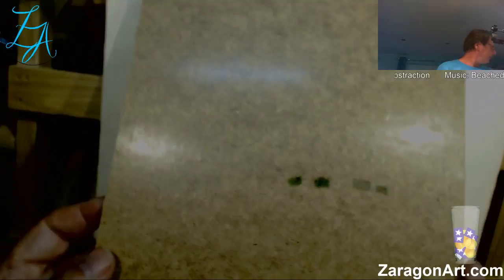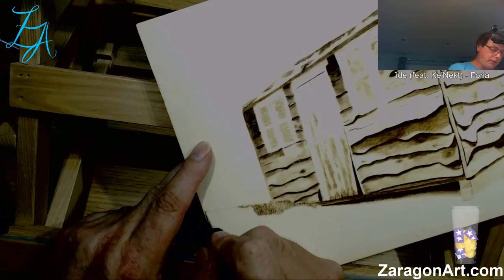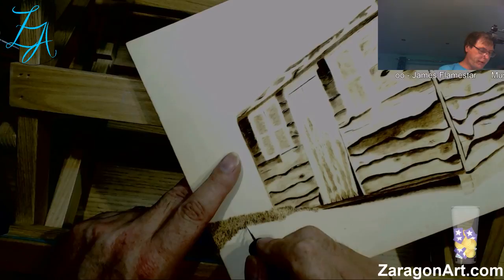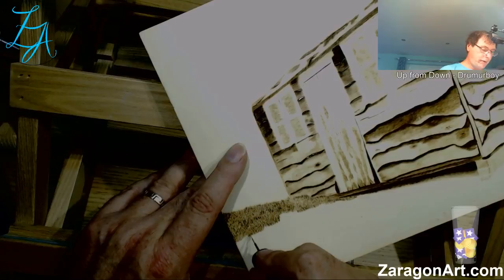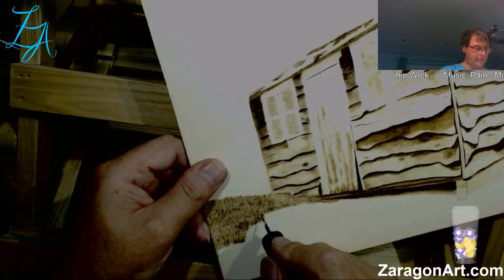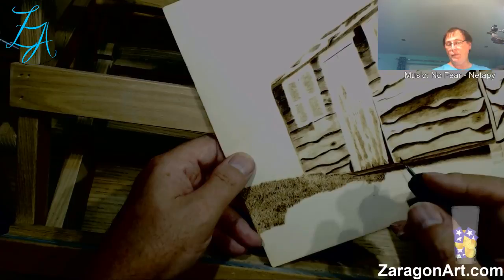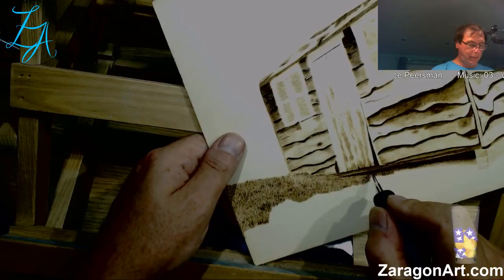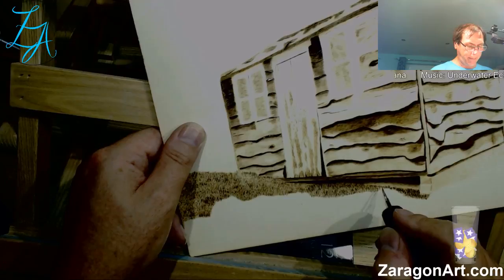Sentimental old shed pt11 - Originally twitch broadcast 13 July 2018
An old shed of sentimental value.

Pyrography - the art of cooking wood or painting with heat. This is done on an A4 sized Birch plywood which is excellent for this type of work.